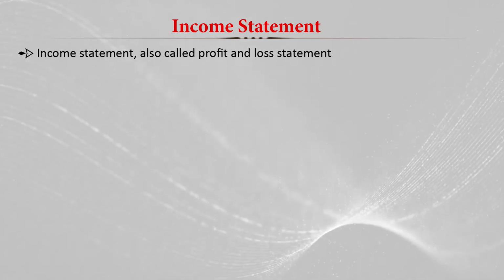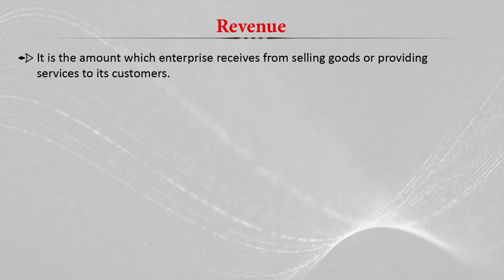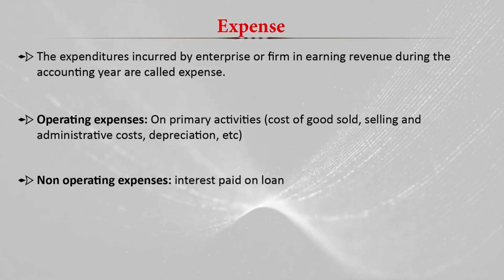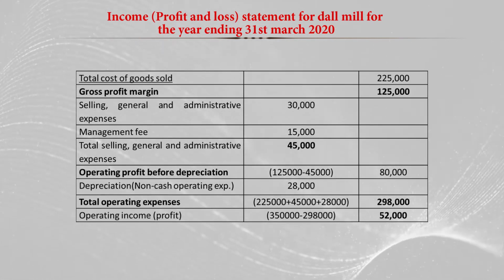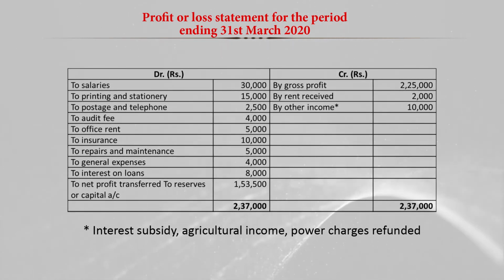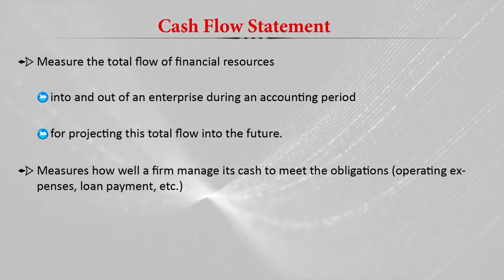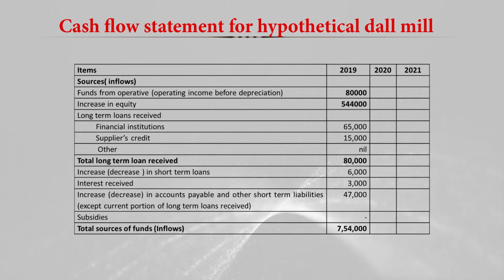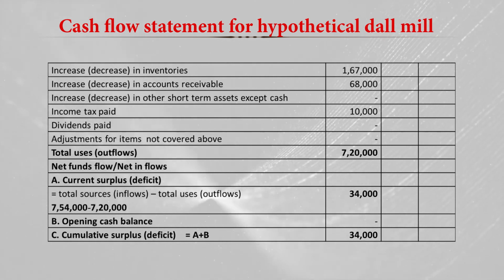23. Preparation of Income Statement and Cash Flow Statement